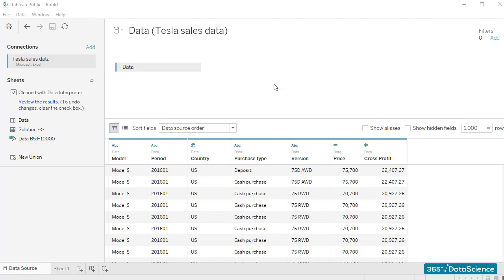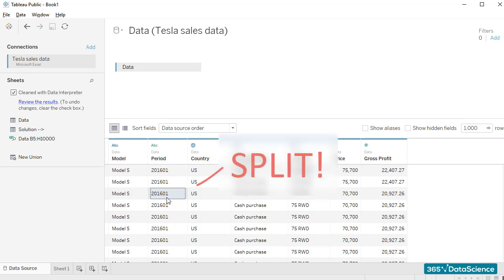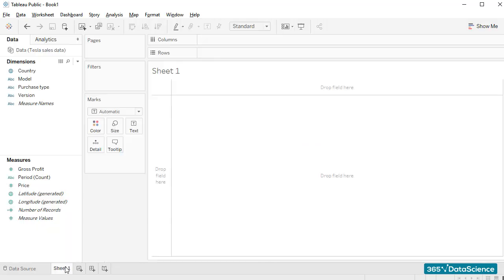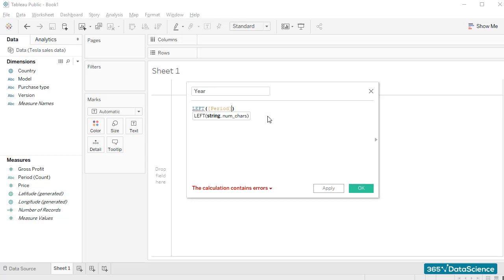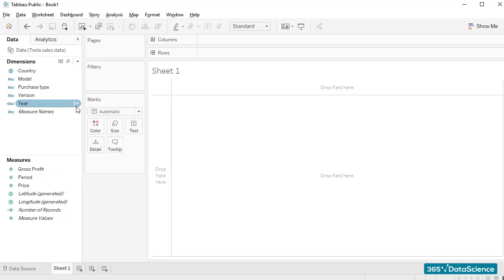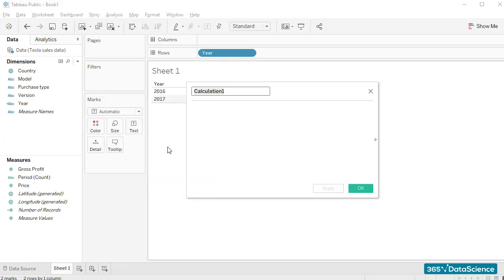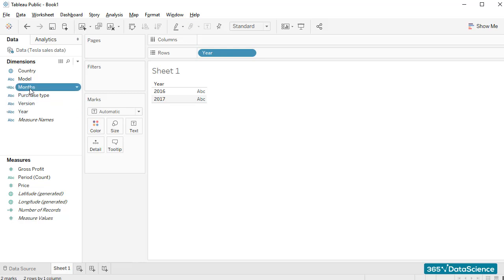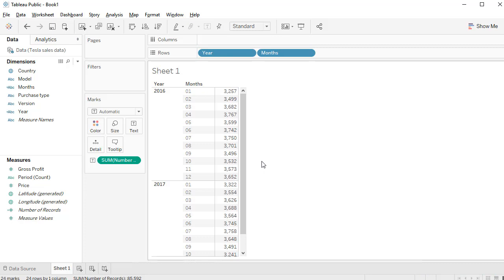Build a table in Tableau: The steps needed to create a simple table in Tableau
In this lesson, we’ll learn how to build a table in Tableau, and add some custom fields.
The table we will create is going to be a pretty simple one, providing a monthly and yearly breakdown of a company’s sales.
Our original data source contains a column called “Period”. This is where we have both yearly and monthly data. The first four characters designate the year when a sale was made and then the last two contain information about the month when the sale occurred.
What I would like to do is split this information into two separate custom fields – “Year” and “Month”. The way to do that is to go to the ‘Analysis’ tab and create a calculated field.
Once this dialog box opens, I’ll type the name of the field I am creating, which is “Year”. Then, I’ll use the LEFT function in order to take the four leftmost symbols of the “Period” field. This is where we have the year when the sale occurred.
Tableau recognizes we are writing the LEFT function and it helps us with autocomplete suggestions. The LEFT function needs two arguments from us – a String, which in this case is the “Period” field we have in our source sheet. So, I’ll type “Period”, and as I do that Tableau manages to recognize I’m referring to the “Period” field and allows me to select it right away. The second component of the formula is the number of characters we would like to extract.
The other field I would like to create is “month”. And in order to do that, I’ll use the RIGHT function. Again, we’ll need to go to ‘Analysis’, and create a calculated field. First, we’ll assign it with a name – “Months”. And then I’ll type in the RIGHT function, following the exact same procedure as before.
Excellent. Now we have our second field – “Months”. Let’s add it right next to years in the workspace area.
I can do that in two ways. I can either drag the field into the workspace area and place it right next to the years information, or alternatively drag the “Months” field right next to the “Years” field in the rows part of the screen. The output is the same.
Great! We’ve managed to create a nice table that groups all twelve months of 2016 and all twelve months of 2017. I’ll simply insert the auto-generated field “Number of records”, which represents a simple count of the rows we have in our source data.
This is a nice table that show us the breakdown of the company’s total number of sales for each month in 2016 and 2017.

365 Data Science is an online educational career website that offers the incredible opportunity to find your way into the data science world no matter your previous knowledge and experience. We have prepared numerous courses that suit the needs of aspiring BI analysts, Data analysts and Data scientists.